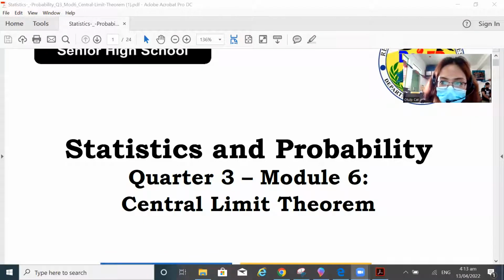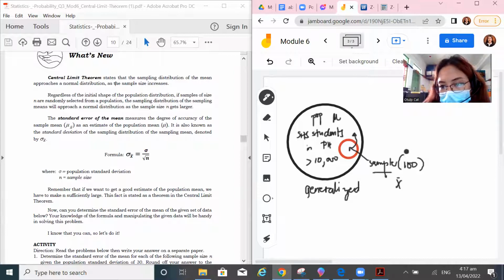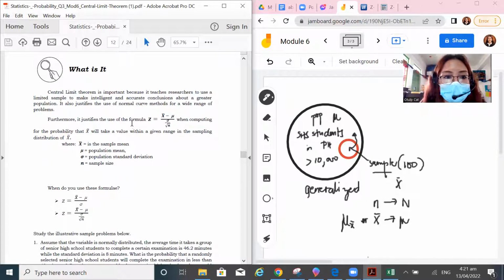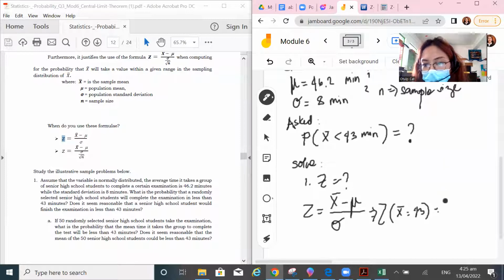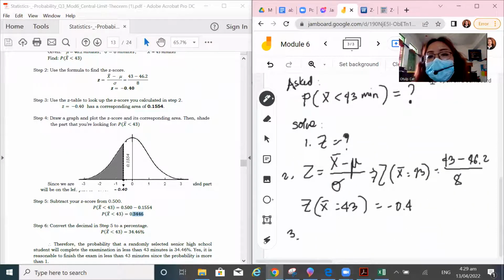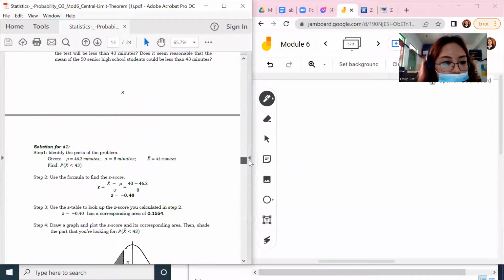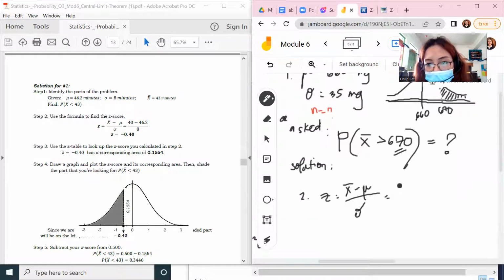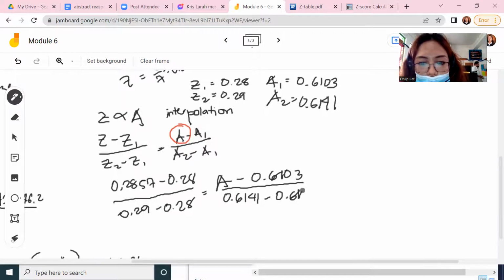Module 6 Probability and Satatistics (Part 1)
This video got cut in the middle of a discussion due to a power interruption